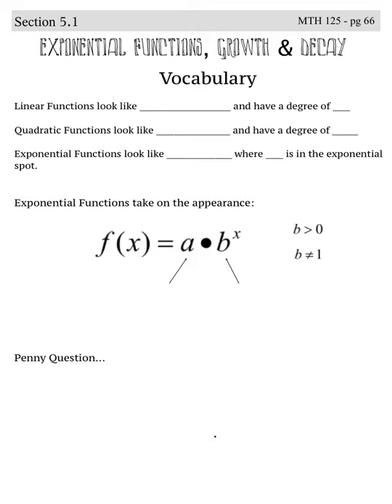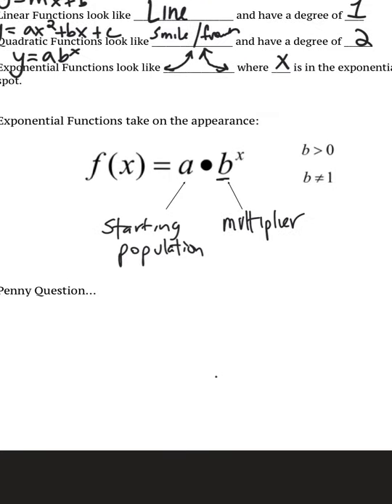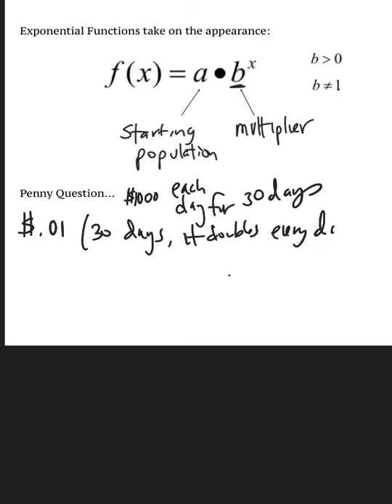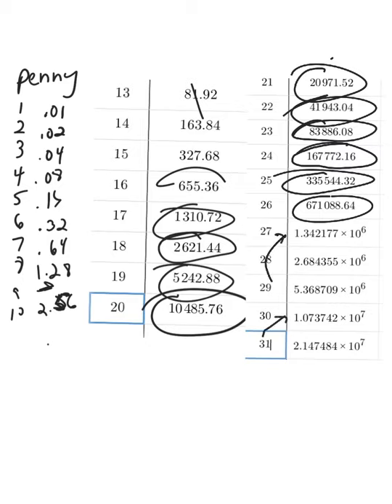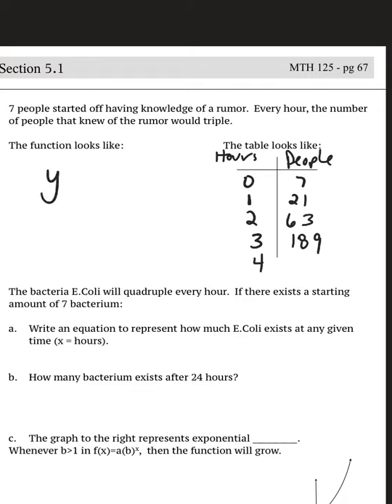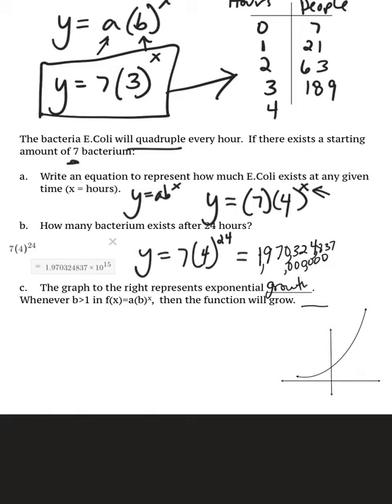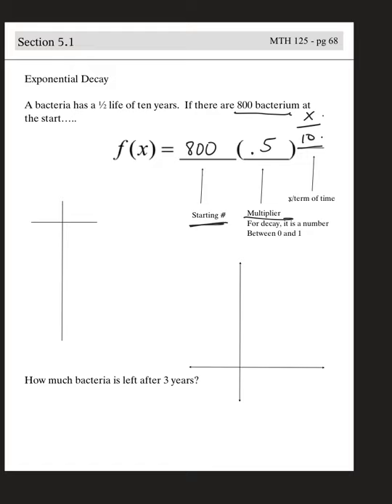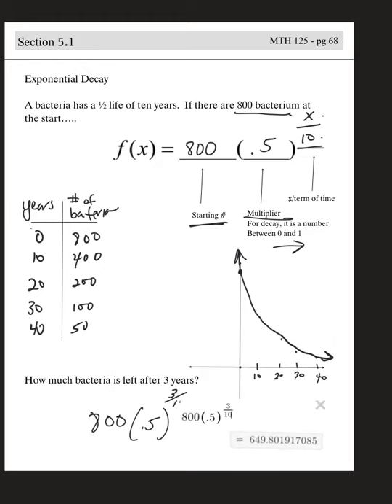MTH 125 - Video #8 - Pgs 63-69